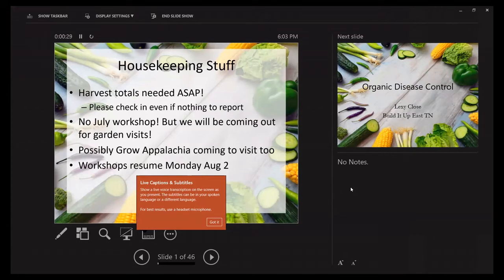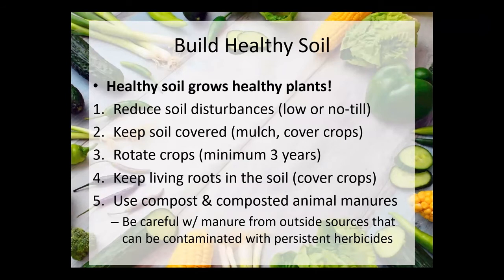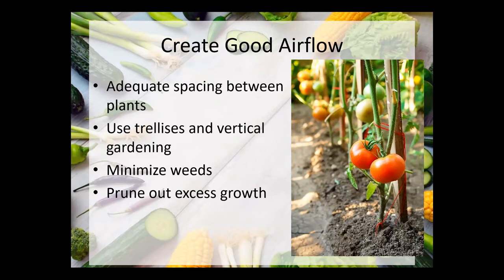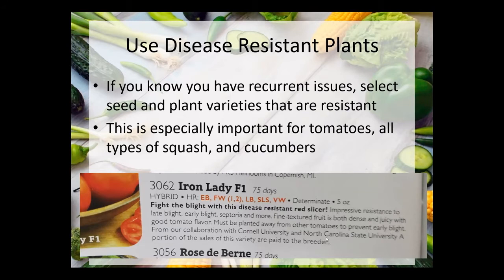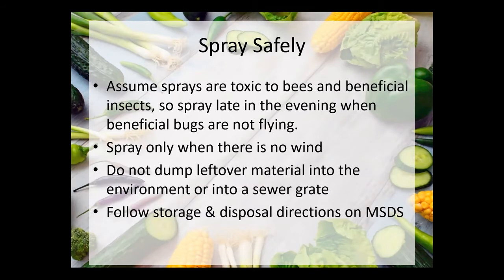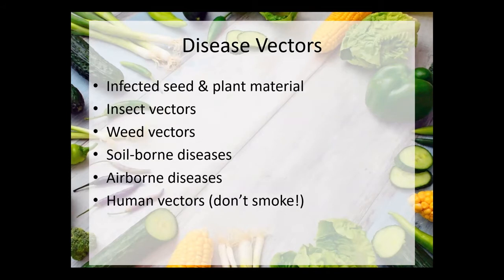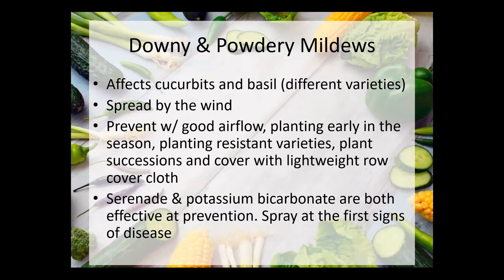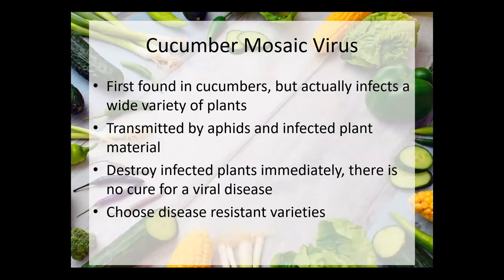Organic Disease Control Recorded Webinar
In this session, we discuss preventative measures for disease control and organic sprays.